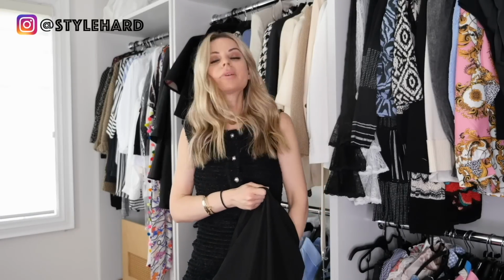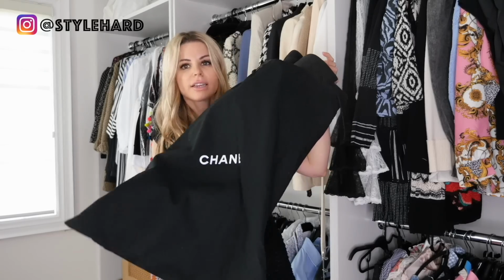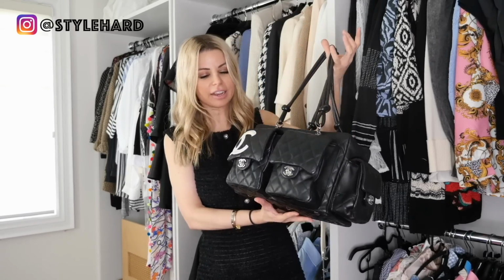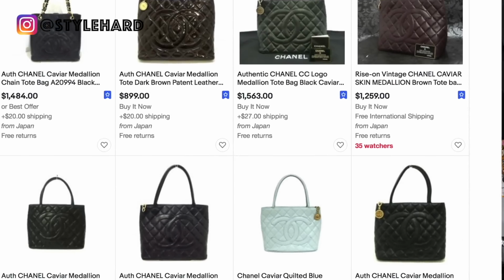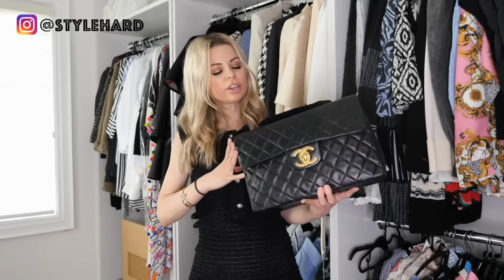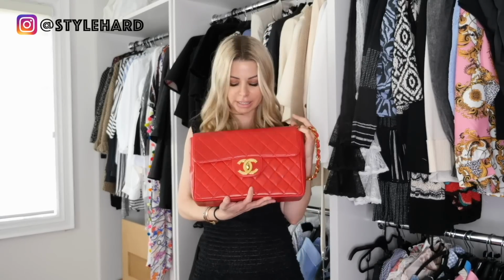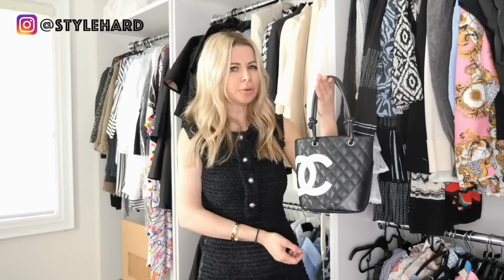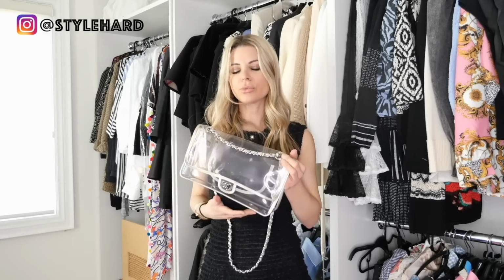My Luxury Vintage Bag Collection | How to Buy Designer Clothes for CHEAP!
Today we have one of my favoutire things to talk about, my VINTAGE CHANEL BAG collection. I also talk about how to buy luxury bags in an affordable way so make sure to tune in so you can get started on your collectoin too!

What I'm Wearing:
CHANEL Black Knit Dress (similar)